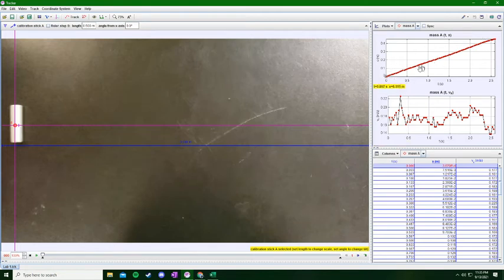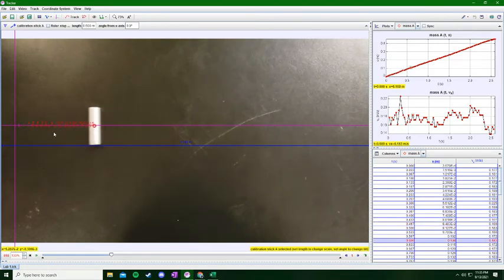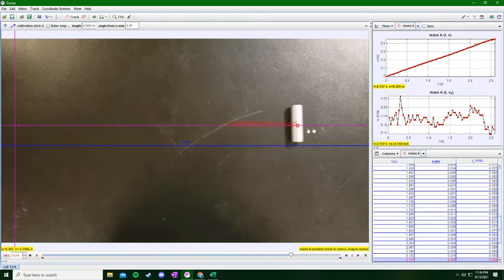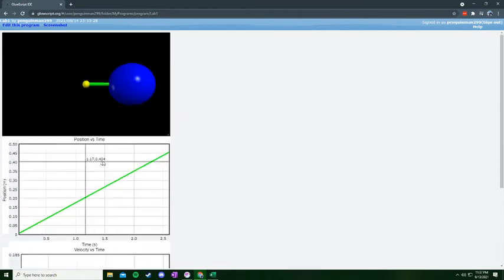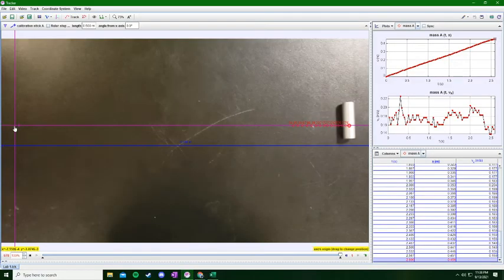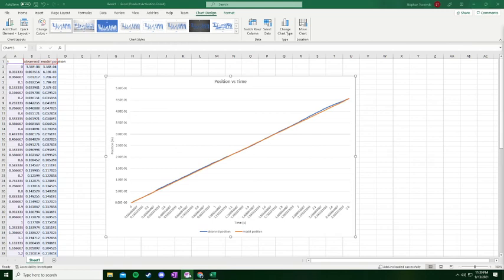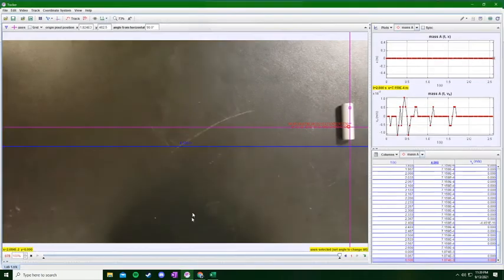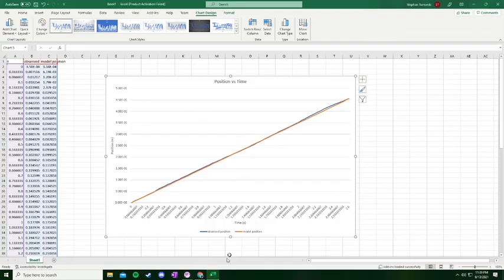Lab 1 - Stephan Tserovski